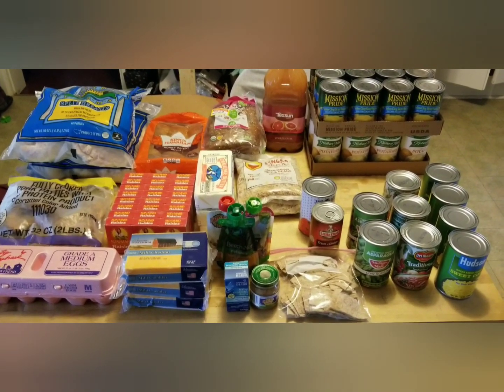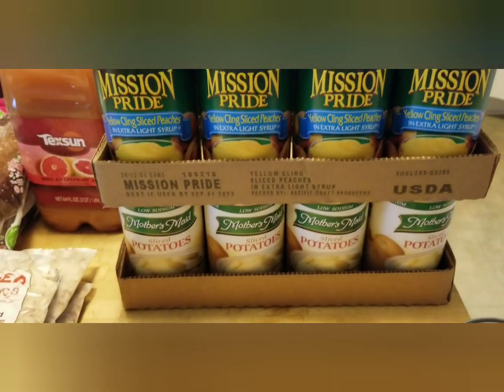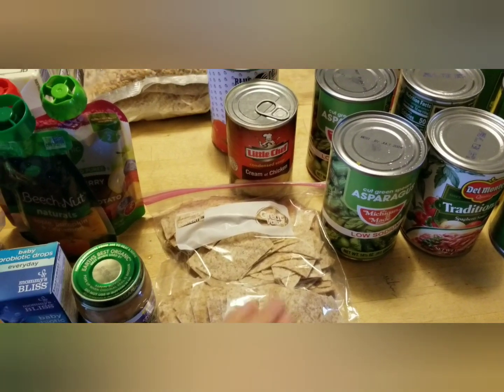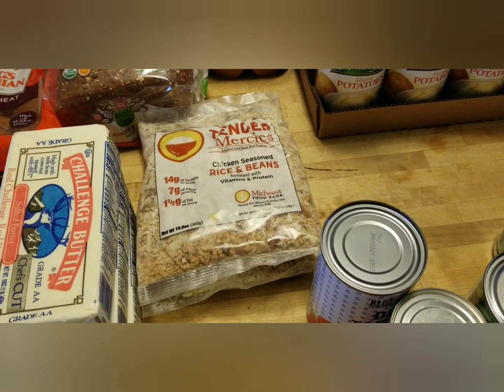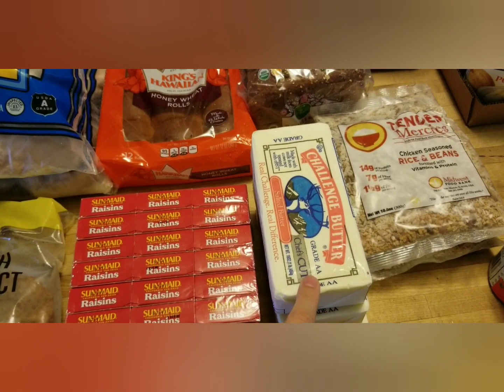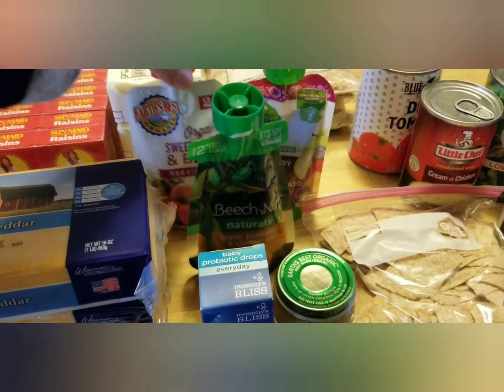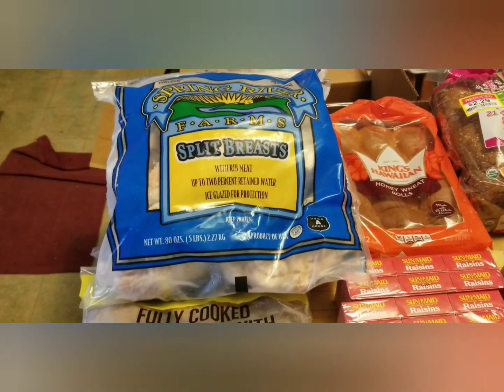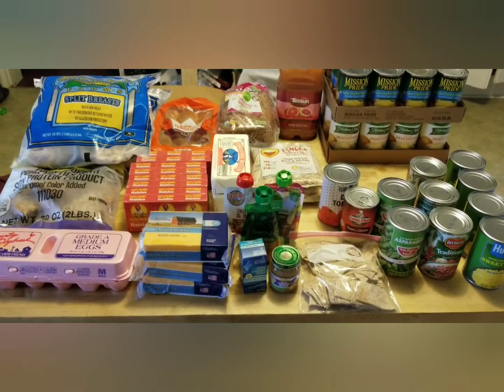Food Bank/Pantry Haul: 10/25/21